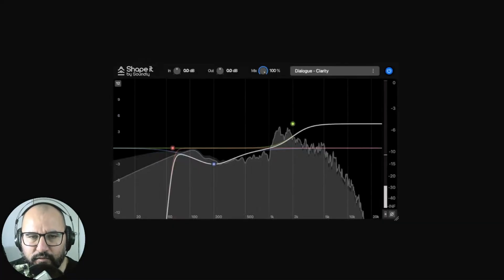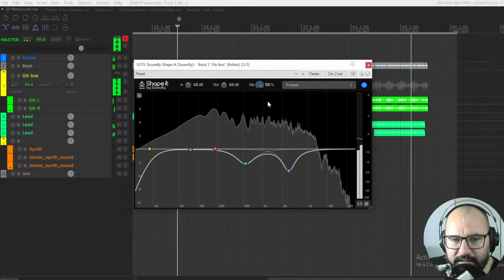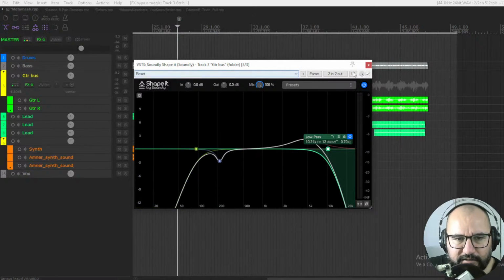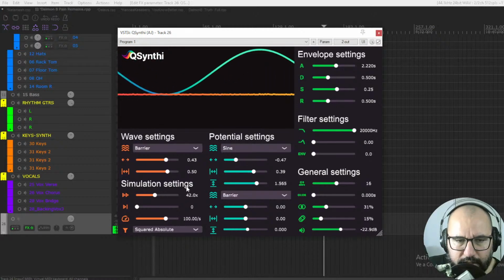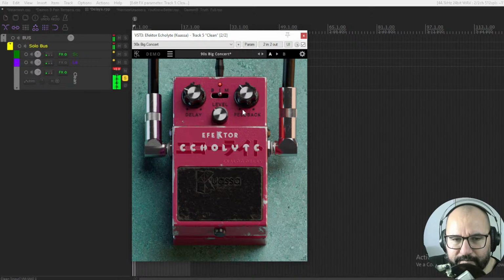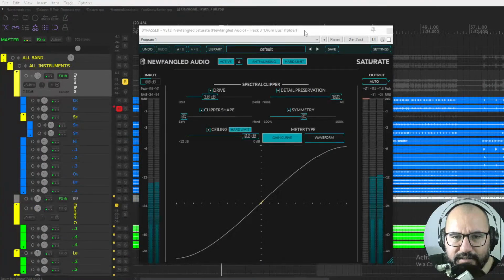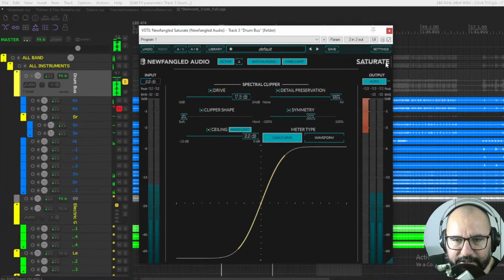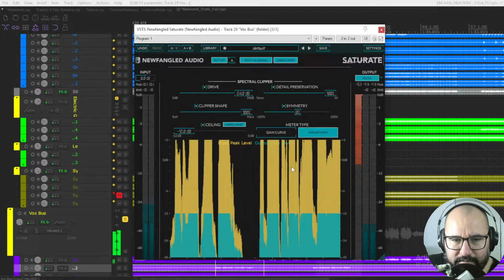New FREE VSTs & Deals - Newfangled, Soundly, Kuassa (Efektor Echolyte, Saturate, Shape It, Qsynthi)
2 cool new free plugin were released by AJ & Soundly, plus I want to share 2 great new deals by Kuassa & Newfangled Audio.
You are gonna find here an awesome vintage delay emulation, a synth, a 10 band eq & a saturator clipper with tons of character.

- 8 steps mixing checklist using free plugins

0:00 Intro & about
0:46 Today's plugins
1:59 My FREE stuff for you
SHAPE IT
3:23 Features
6:24 On guitars
QSYNTHI
10:28 Features
13:28 Sounds
EFEKTOR ECHOLYTE
17:29 Features
19:19 On guitars
21:21 On drums
23:29 On vocals
SATURATE
25:04 Features
29:01 On drums
31:49 On vocals
34:33 What you think of these vsts? + live comments
35:09 My FREE stuff for you